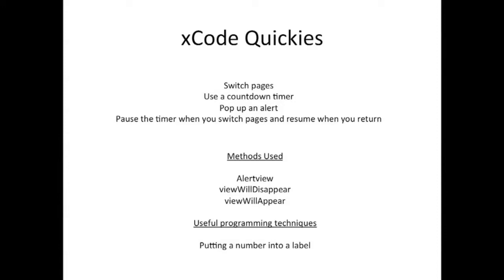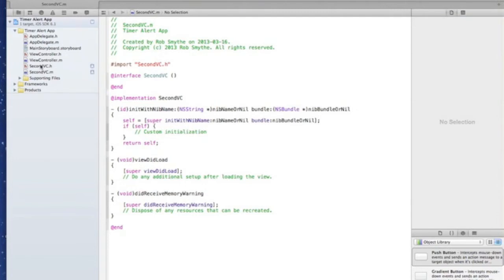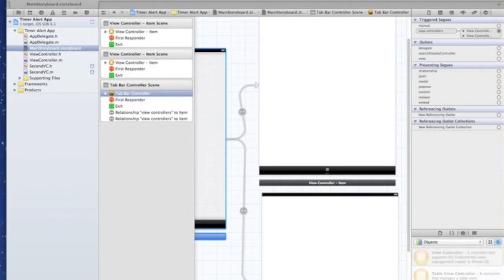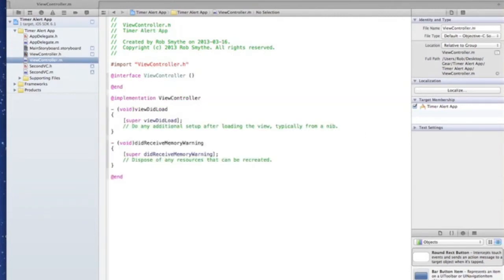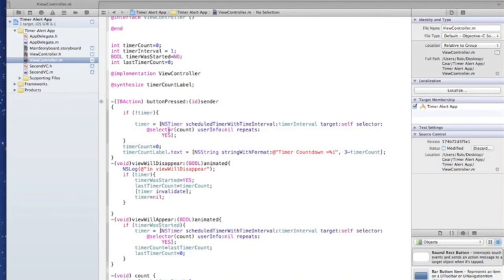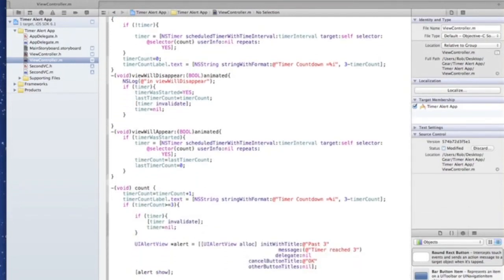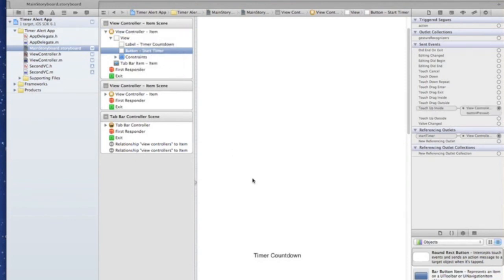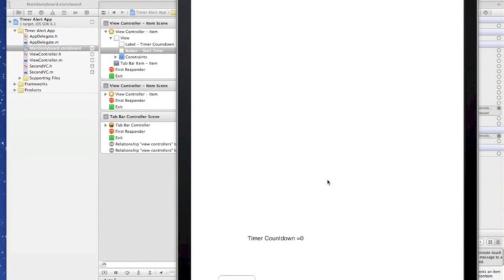xCode Tutorial - Pausing and restarting timers when tabbing between screens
A quick demo on how to set up a tab bar controller to tab between two screens. A countdown timer shows on the first screen. When the user tabs to the second screen, the timer pauses, and restarts when the user returns.